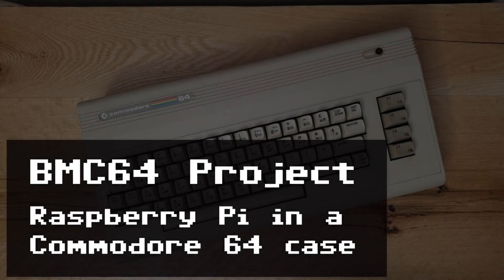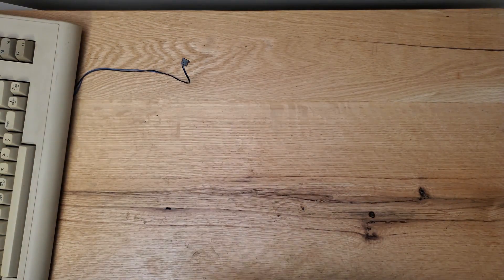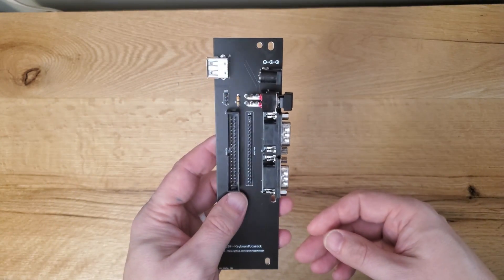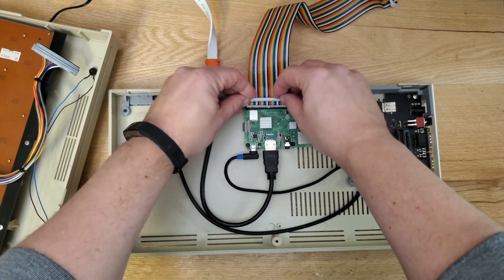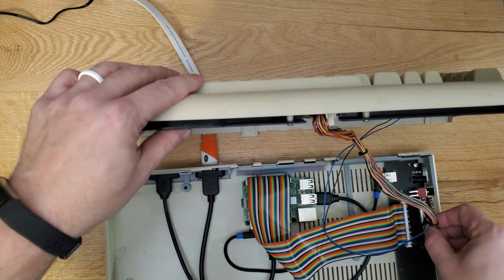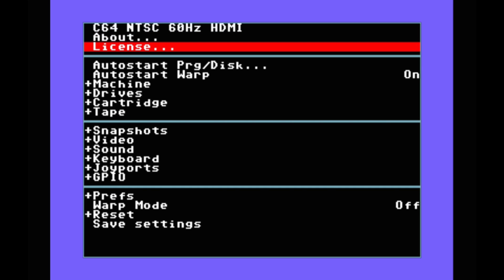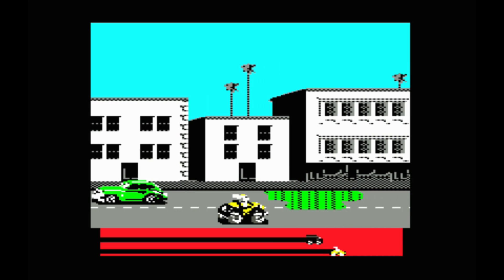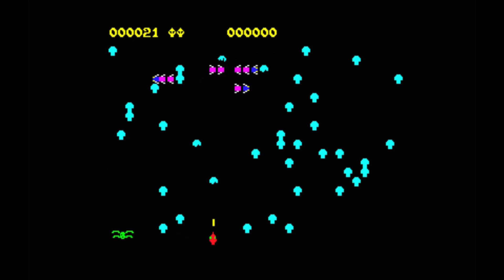This is a BMC64 - Commodore 64 Project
Another Commodore 64 project- a Raspberry Pi in a Commodore 64 case. This is built in an overseas case I found on Ebay and shipped from Hungary. The Pi boots in 3 or 4 seconds straight into a Commodore VICE emulator. Works great and gave me an excuse to actually learn how to use my 3d printer.

ep284